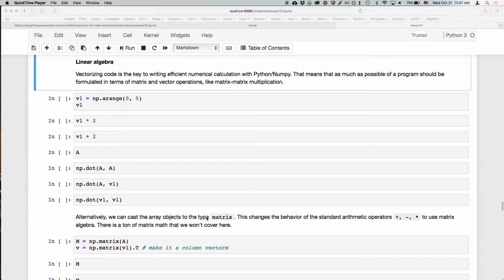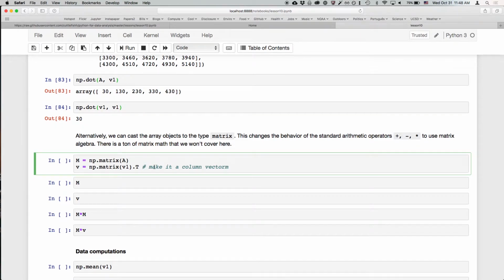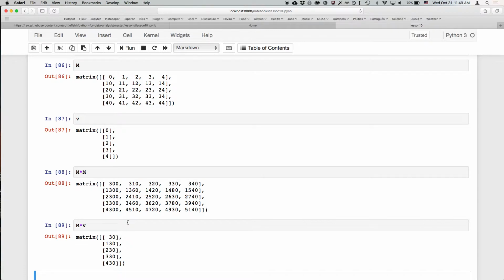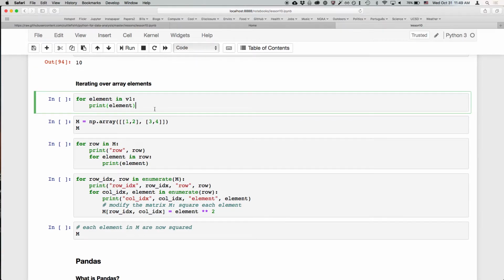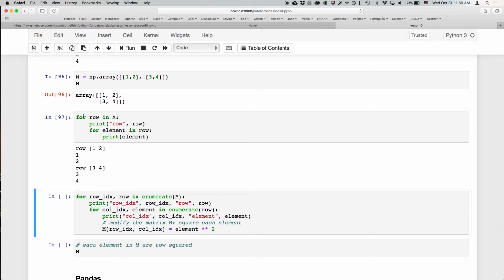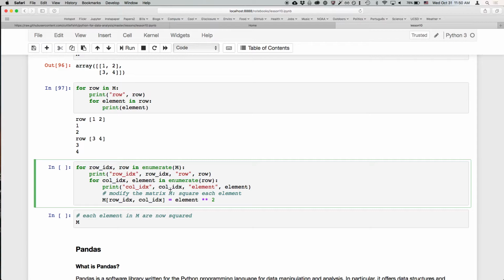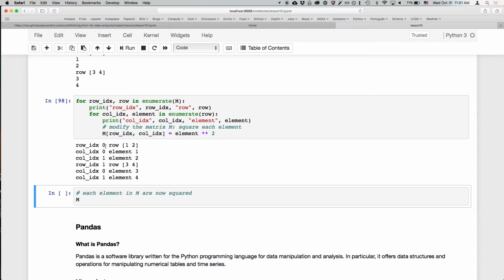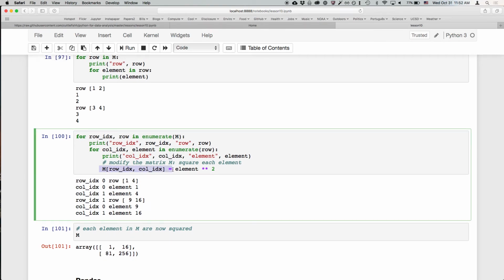Python for Data Analysis 2018-19 - Lesson 10 (4/6)